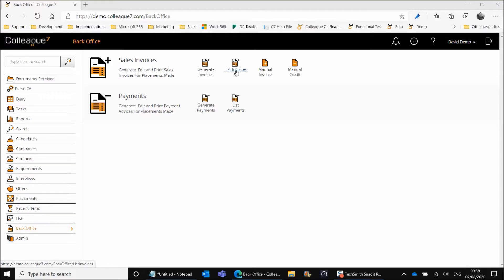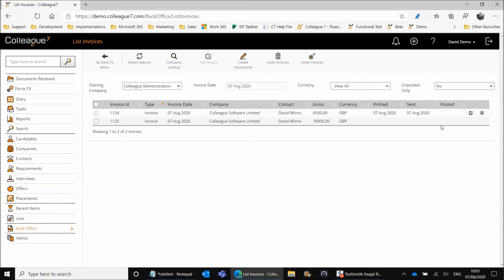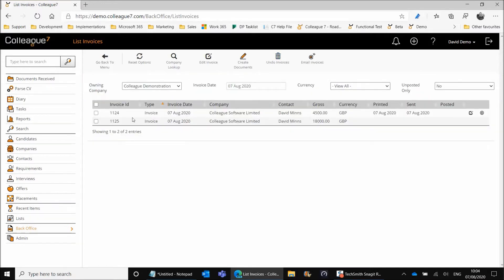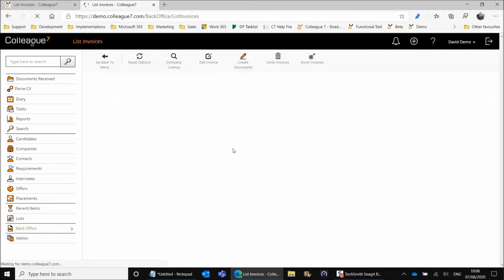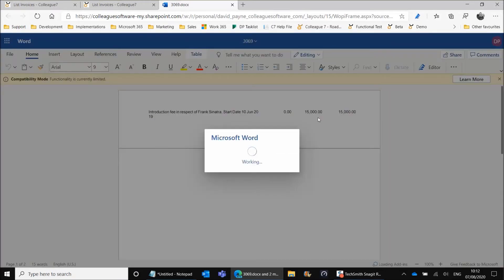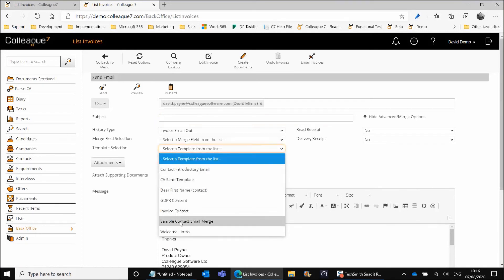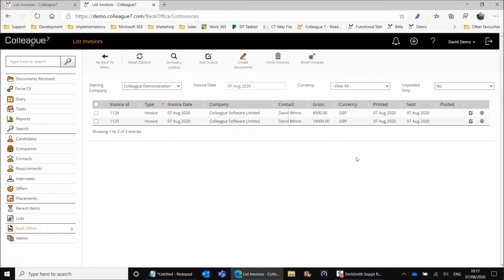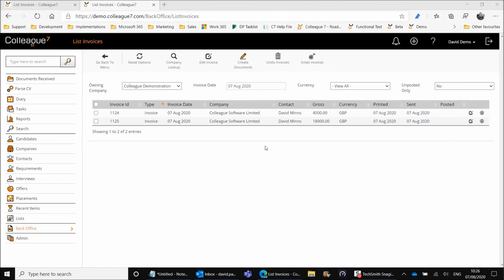Colleague 7 - List Invoices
Watch our short video on how to process Invoices within Colleague 7.